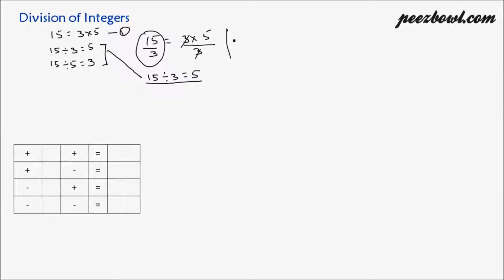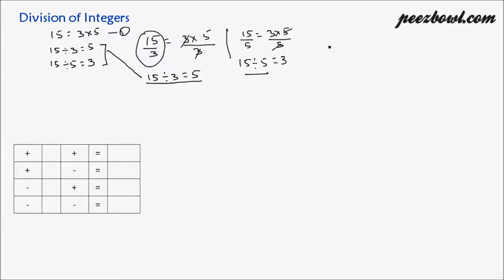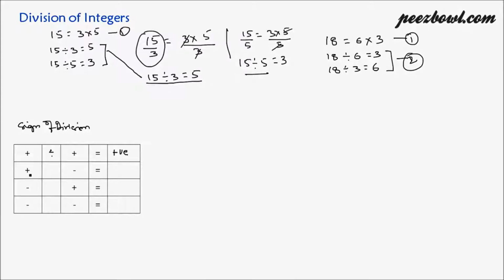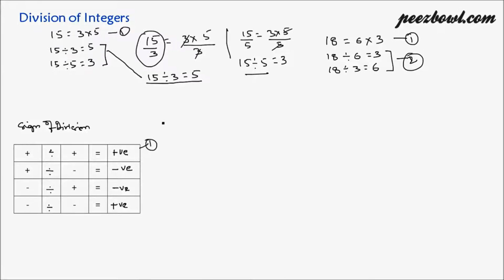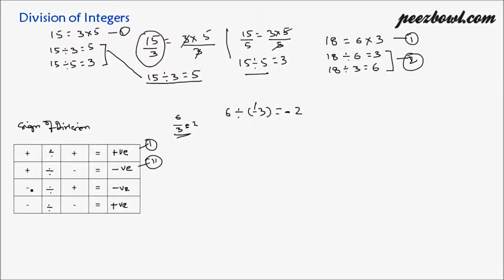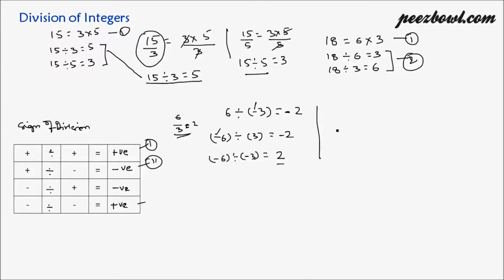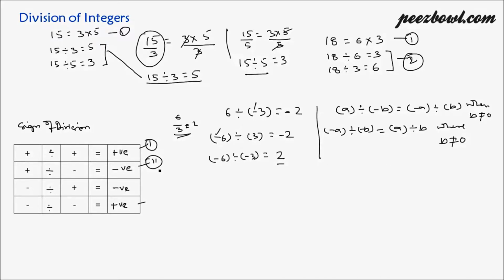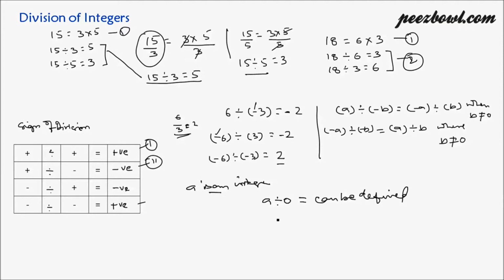Division of Integers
This video explains how to divide two integers. Division is the inverse operation of multiplication. The video explains different examples of performing division of different integers. It explains about sign of division when two different signs of integers are divided. It explains about value of a division when a number is divided by zero or an integer is divided by zero. When an integer is divided by 1 then its value is the integer itself.